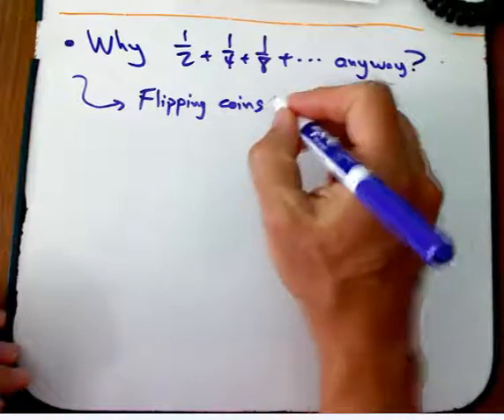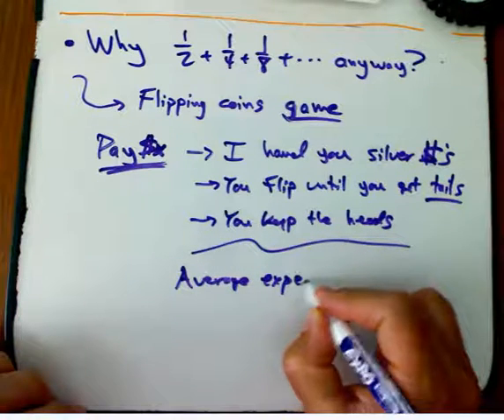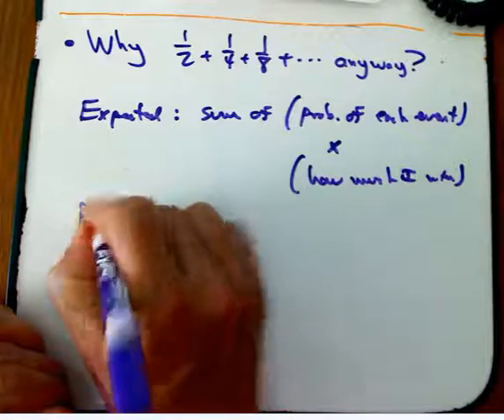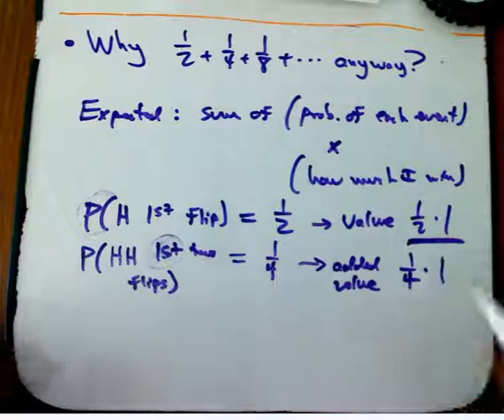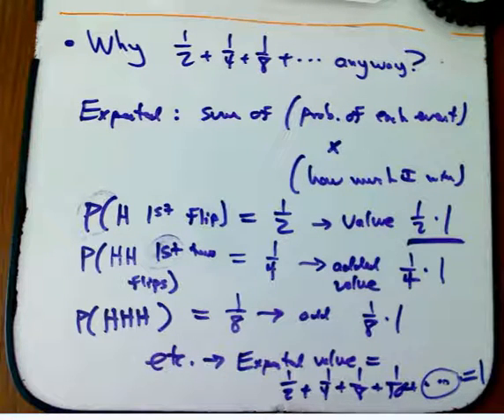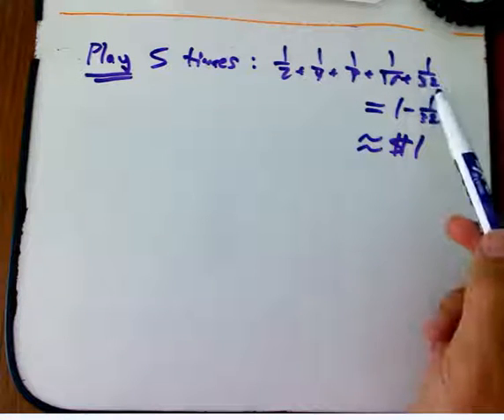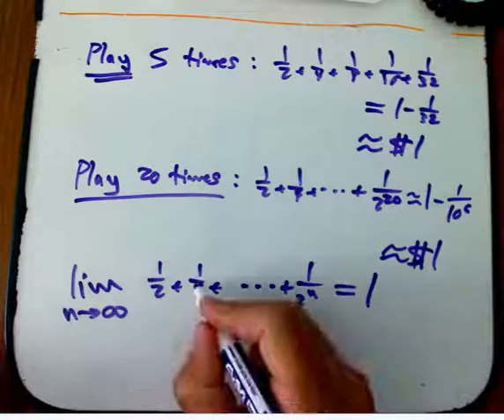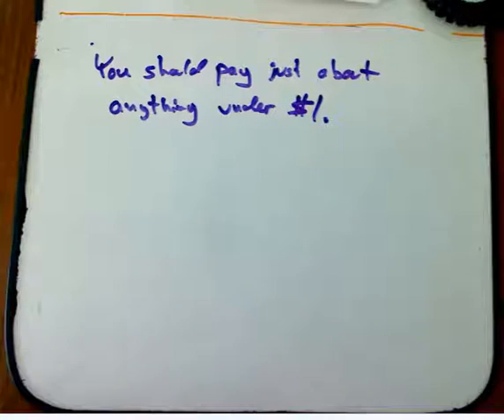Careful definition of the limit of a sequence (Extra motivation)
A simple probability problem that leads to one of our first examples of the limit a sequence (the sum of a geometric series). I talk about how the practical nature of the problem helps us understand how a limit is often a convenient idealization to a messier but more realistic answer.